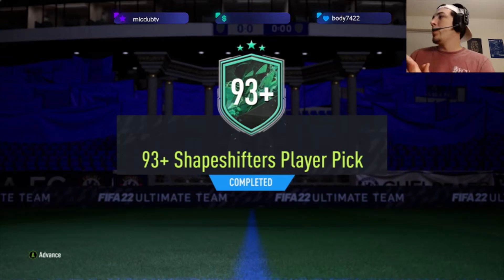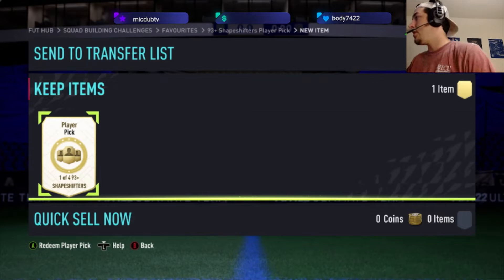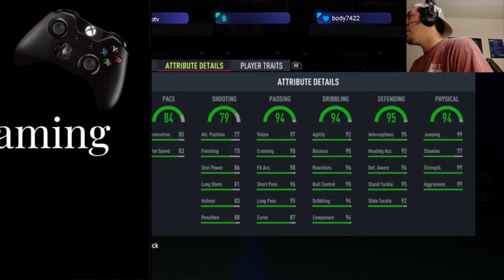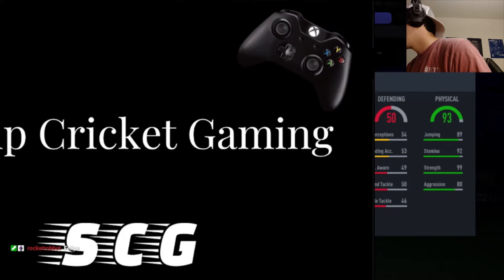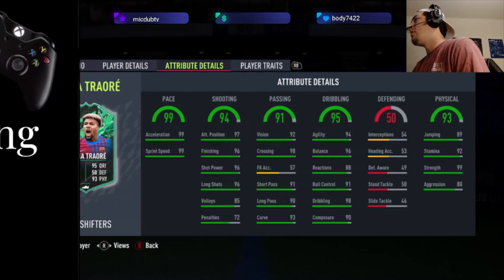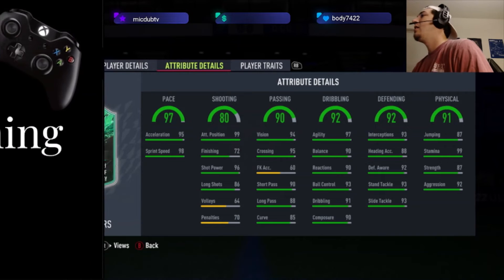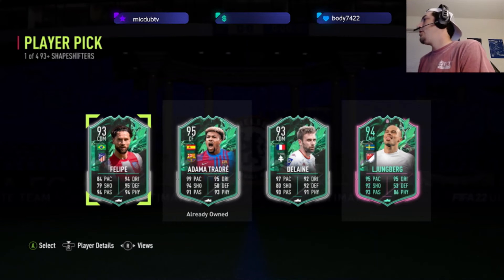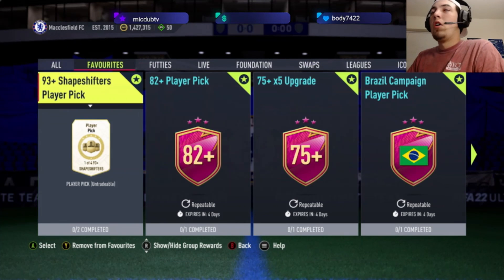Another 93+ Shapeshifter Player Pick!! FIFA 22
I feel like these picks are a good value with the amount of good cards in them!

Closing in on 300 followers on Twitch!